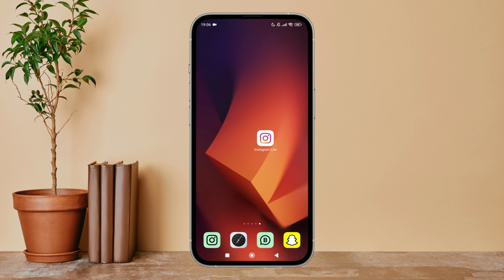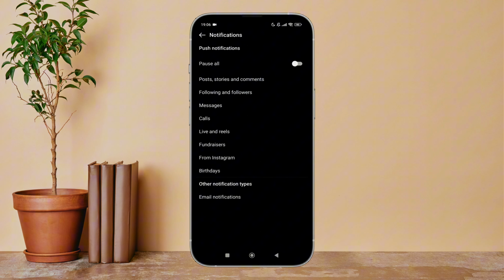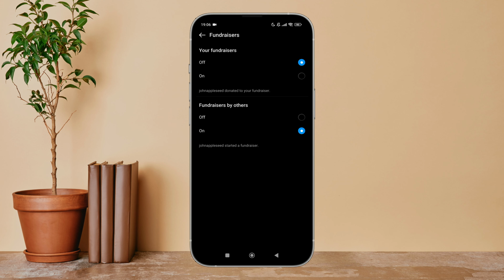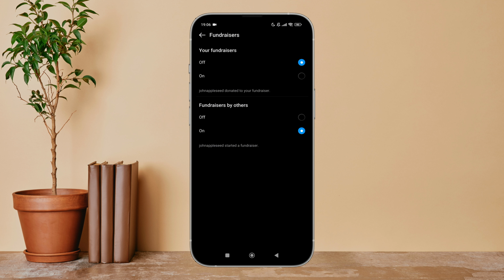Turn Off Fundraisers By Others On Instagram Lite. |Technologyglance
Learn how to turn off "Fundraiser by Others" notifications on Instagram Lite with this easy guide! If you prefer not to see fundraising requests or donations from others in your feed, this tutorial will show you how to disable them. Perfect for users who want to maintain a clutter-free feed and control the type of content they see. Watch now to turn off fundraiser notifications and tailor your Instagram Lite experience!